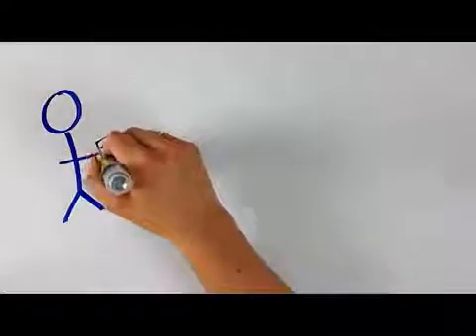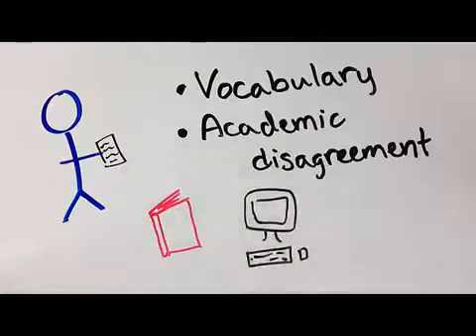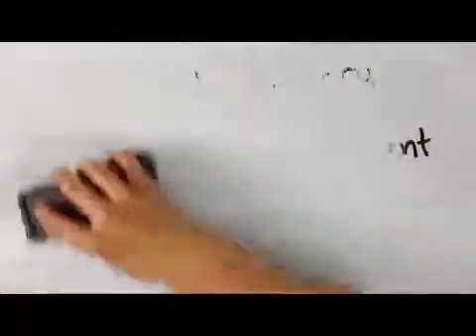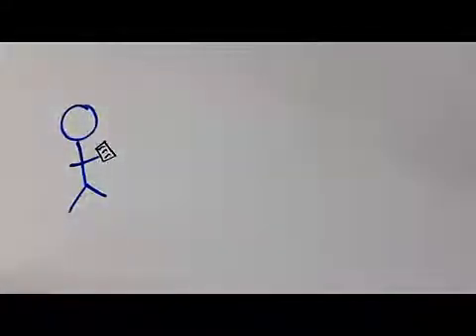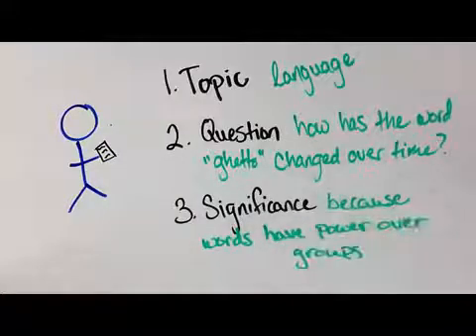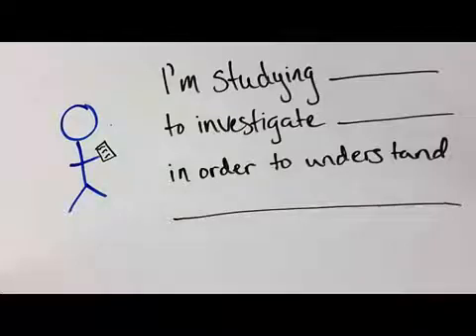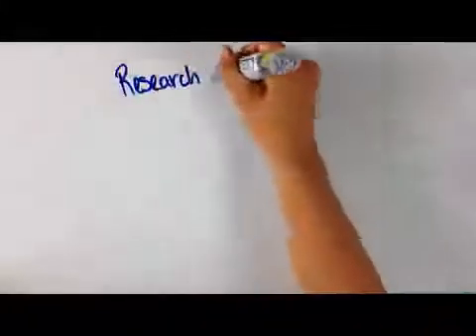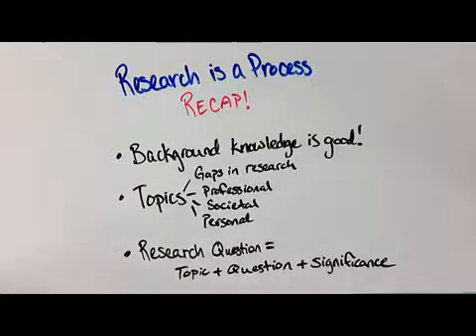Research 101: Research is a Process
This video provides some tips on how to begin your research and what that process entails.